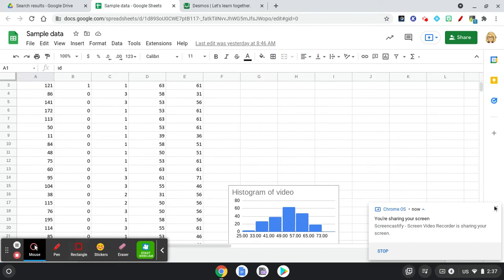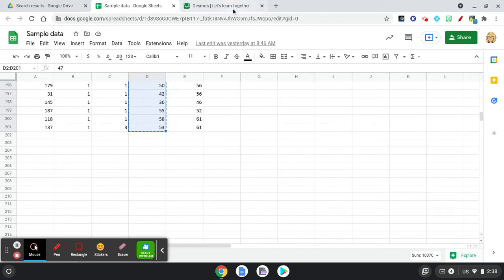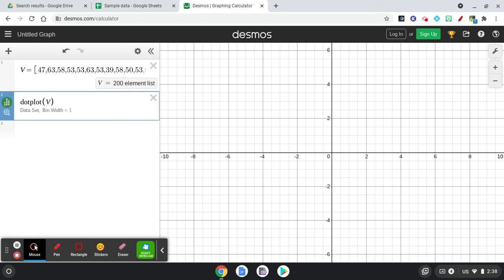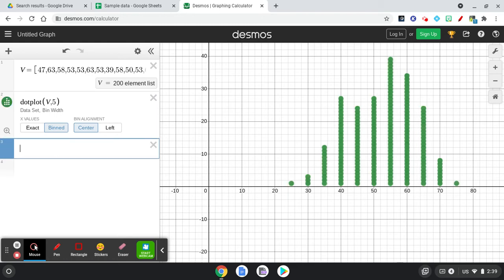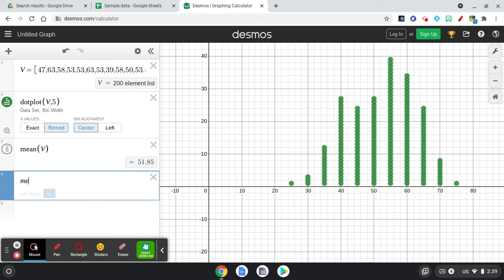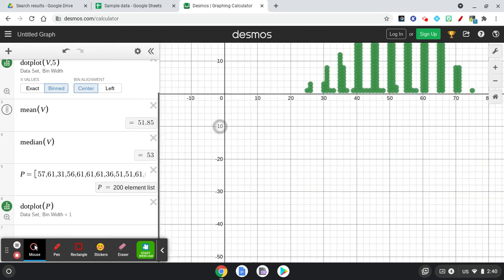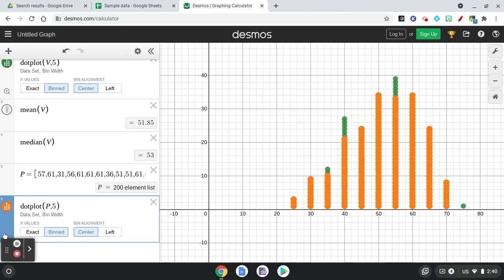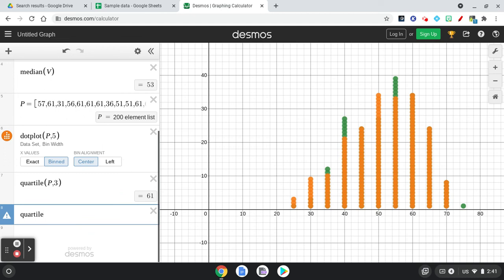Summary data on Desmos